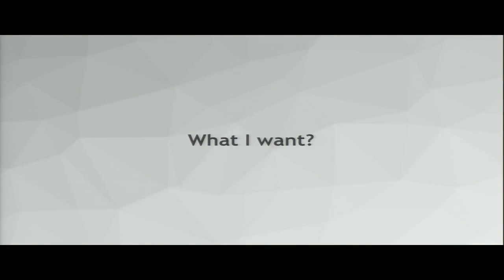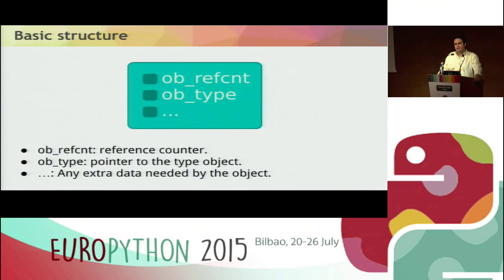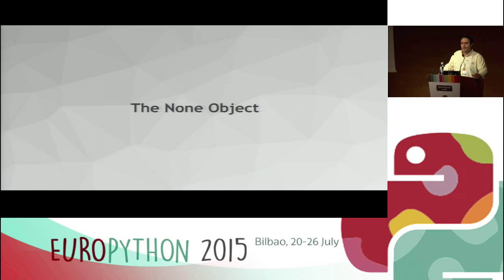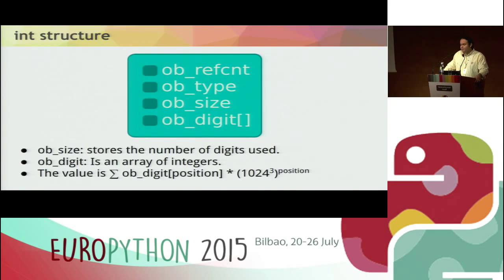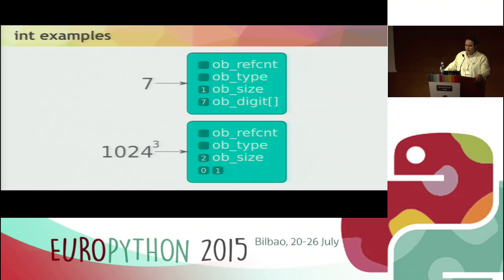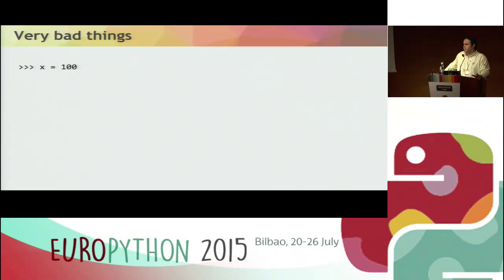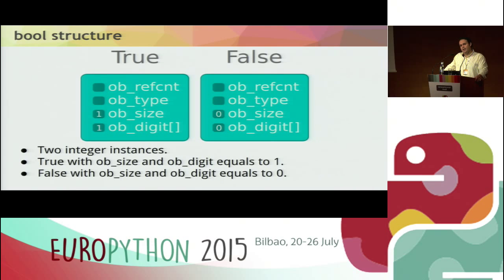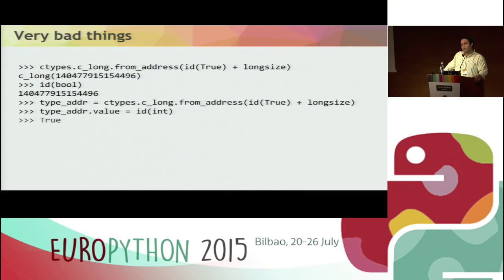Jesús Espino - Playing with CPython Objects Internals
I will explain how CPython objects are built, from simple objects
like int or None to complex ones like dict. To make it funnier, I
will play to change instance data directly using ctypes and do
"really bad things" like truncating tuples.